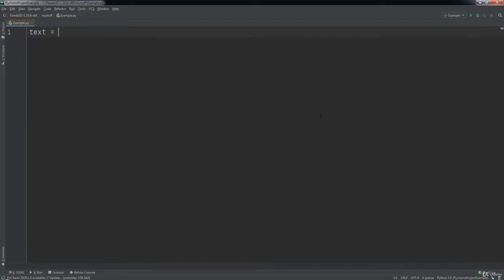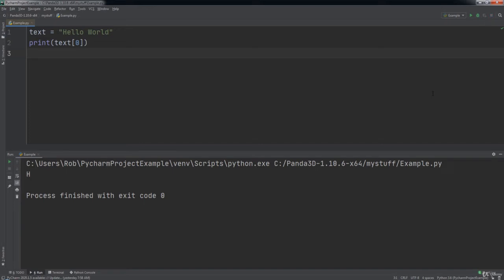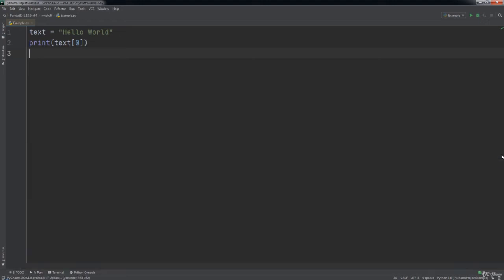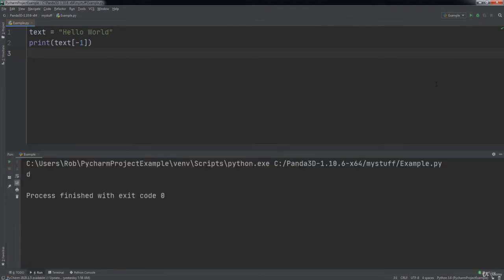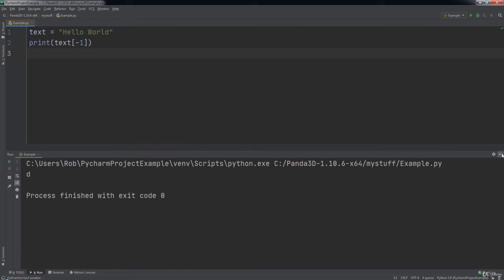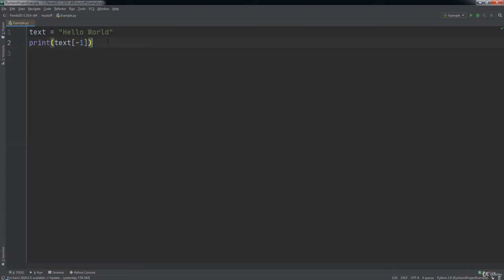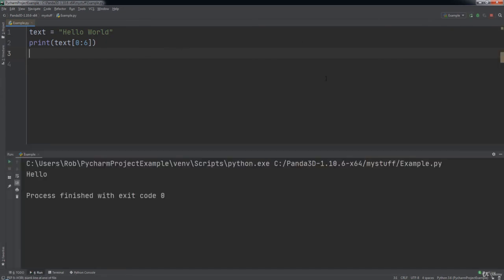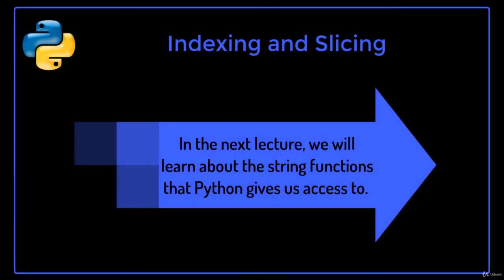4. Indexing and slicing